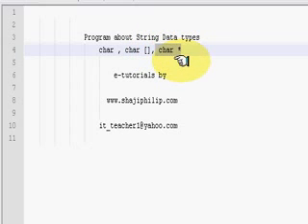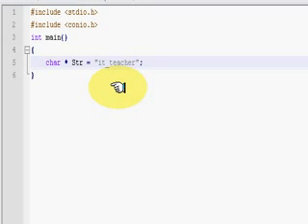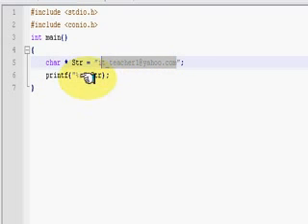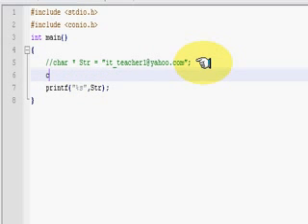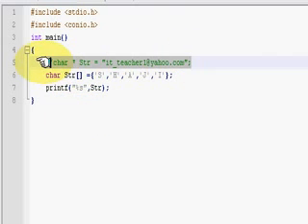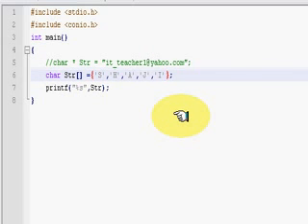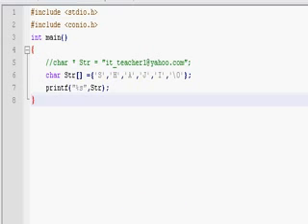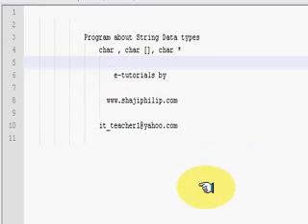C Programming Tutorial 31 Loops C C++ - String Array, Pointer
A Simple C C++ program to understand char array / char pointer / String pointer. Very small program, only two statements in the main() function.